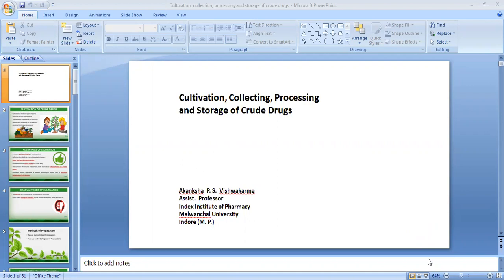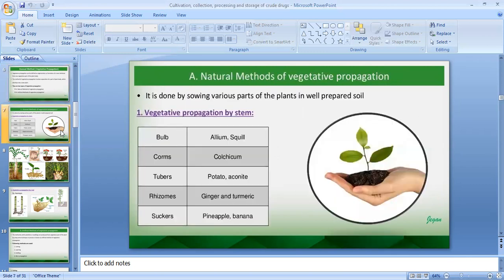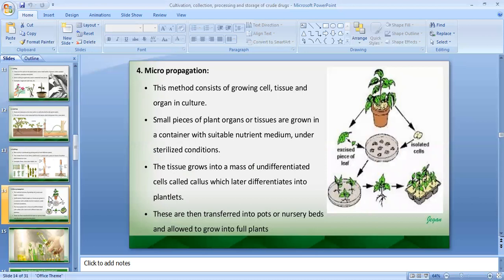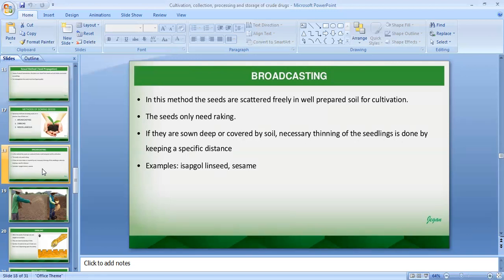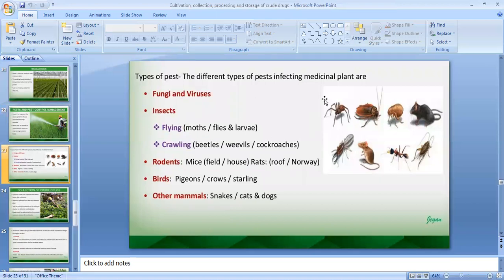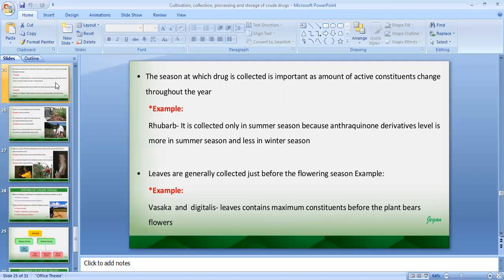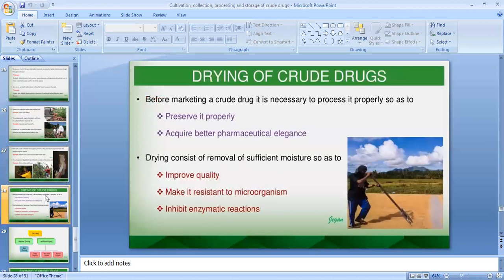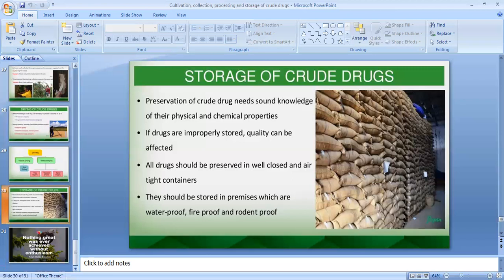cog video 4